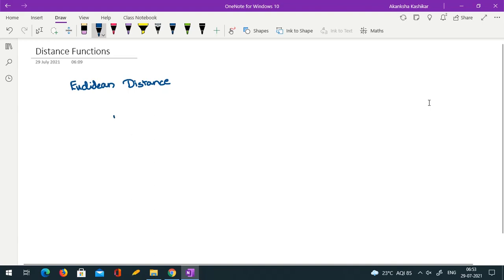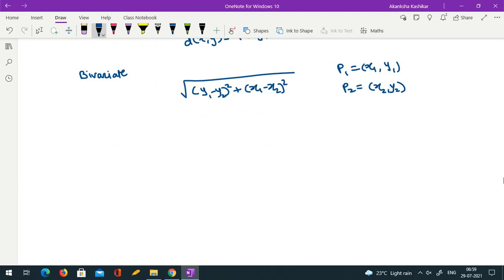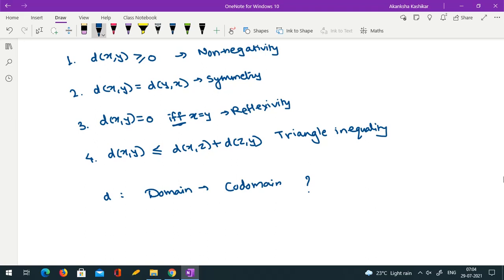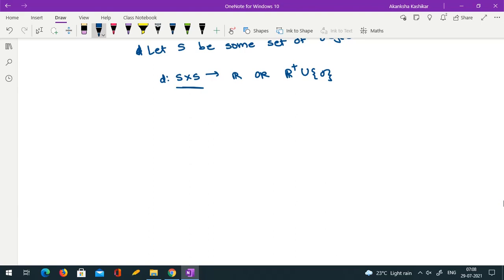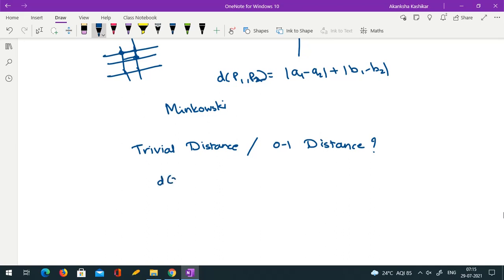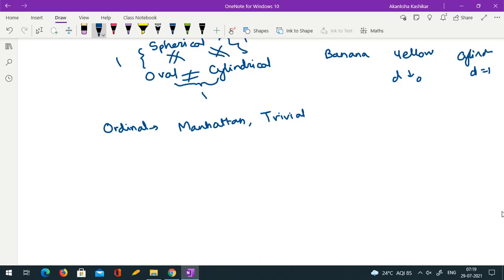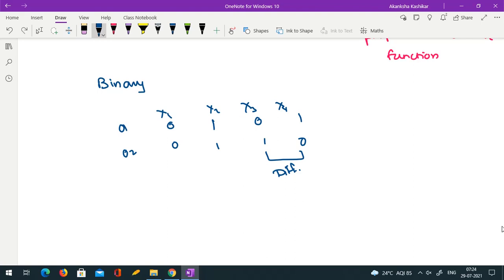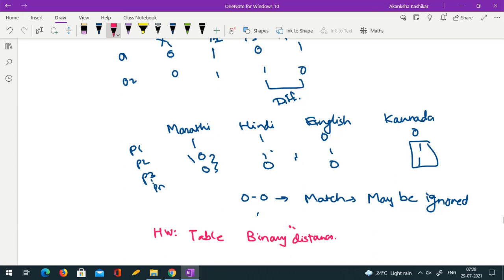ST202 - Lecture 25 - Distance Functions